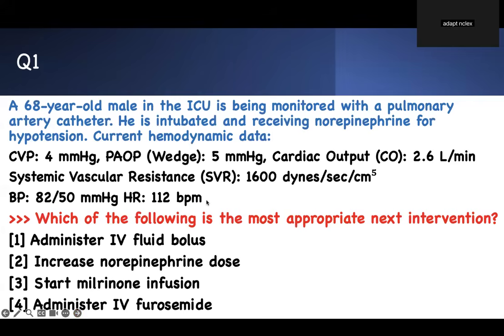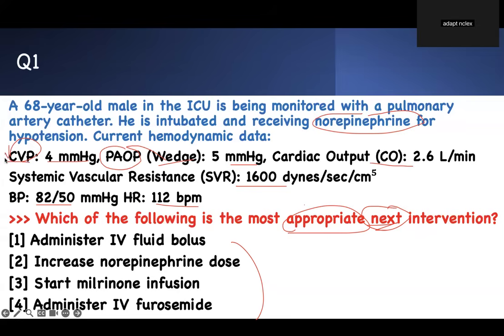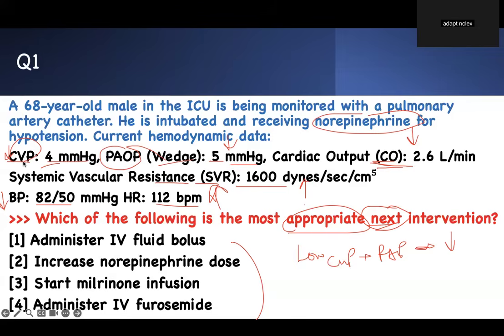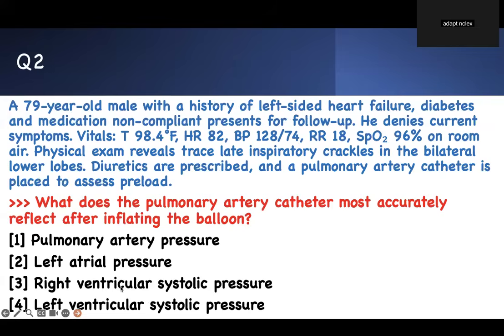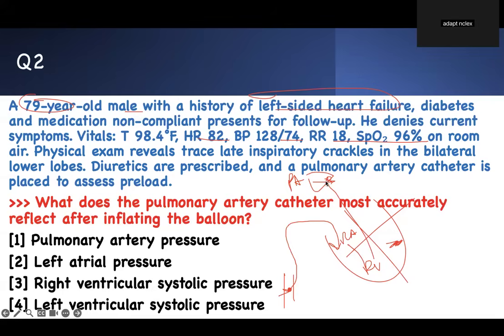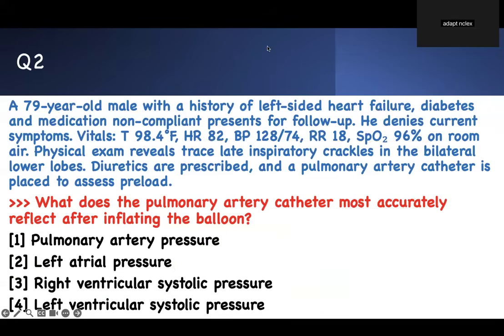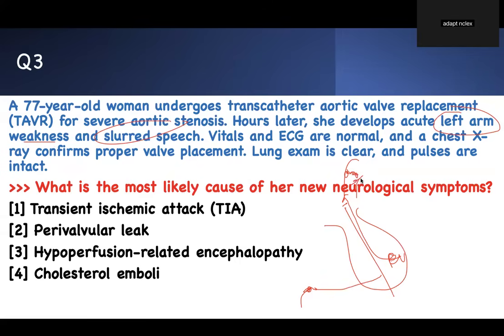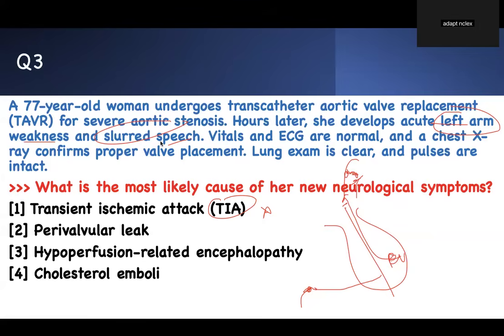CCRN Prep Cardiovascular Drill: Rapid Fire Practice Questions Review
CCRN Prep Cardiovascular cardiac Drill 4: Rapid Fire Practice Questions Review. Ready for a rapid-fire ccrn cardiovascular drill packed with high-yield practice questions! whether you're prepping for the ccrn exam or brushing up on critical care concepts, this video is designed to boost your confidence and sharpen your clinical judgment. we’ll break down each question with clear rationales to help you think like a critical care nurse.

perfect for icu nurses, nursing students, and anyone getting ready to crush the ccrn exam. hit play, grab your notes, and let's get started.